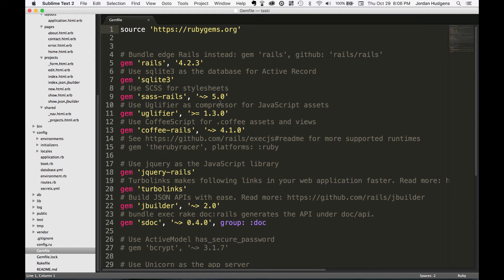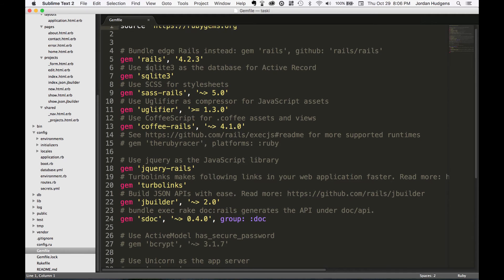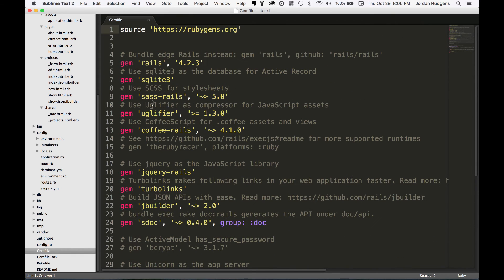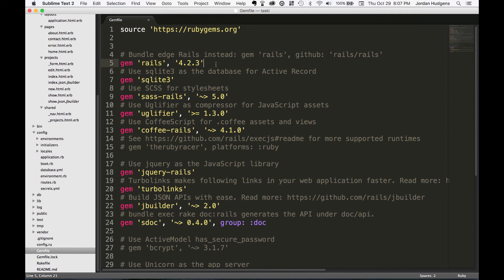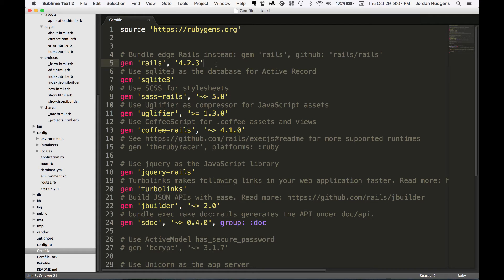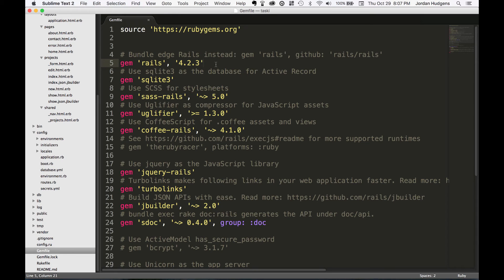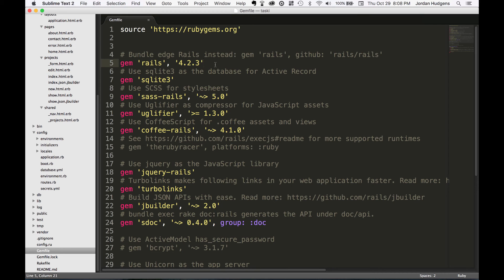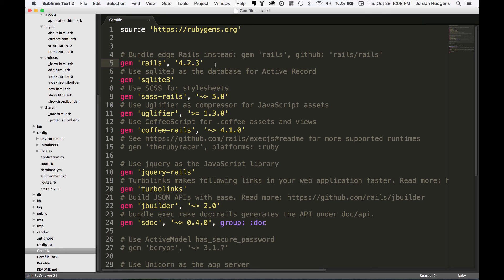What are Ruby gems?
Explore what Ruby gems are and how they can be used in a Rails application.